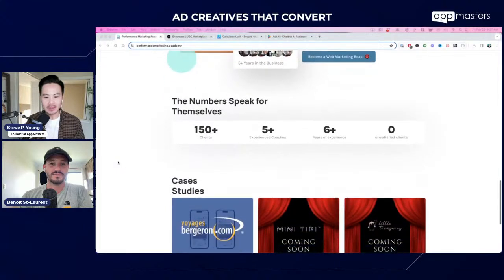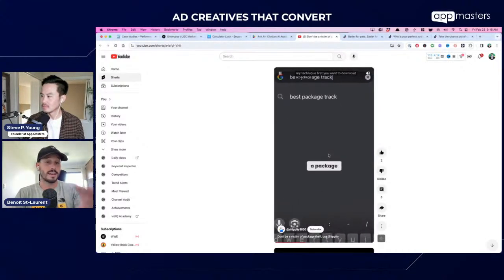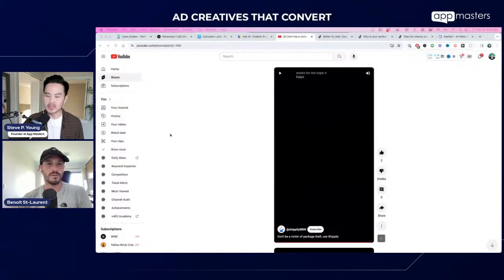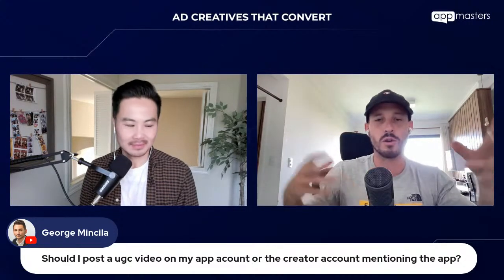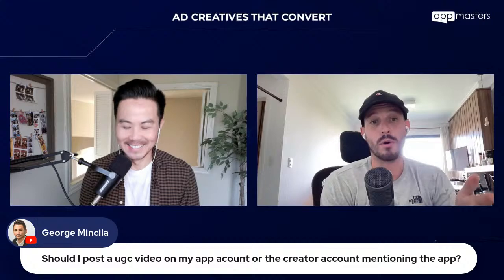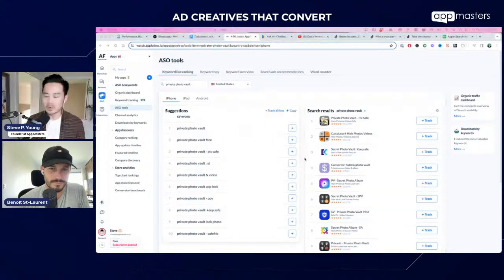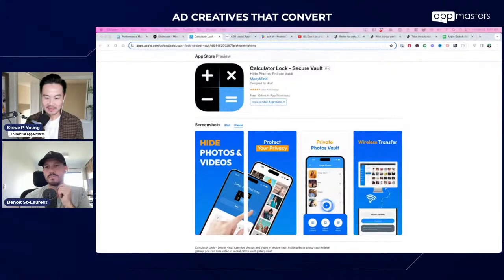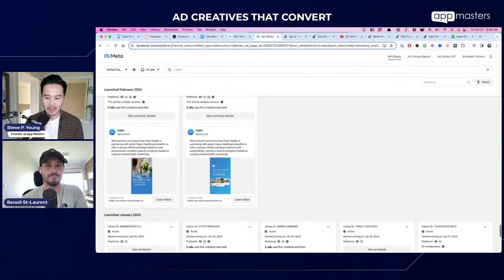Ad Creatives That Convert: Lessons From Millions in Spend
Whether you’re running paid ads on Meta or TikTok, the ad creative is the most important piece of your campaign.

You will discover the essential ingredients for top performing ads including hooks, call-to-actions, types of footage, and more!

Plus, you will discover how to maximized user generated content (UGC) to take your ads to the next level.

Benoit St-Laurent is an ex-world traveler & digital nomad. He worked as a consultant and in an agency for years having worked with some of the biggest brands and managing millions of dollars in ad spend.